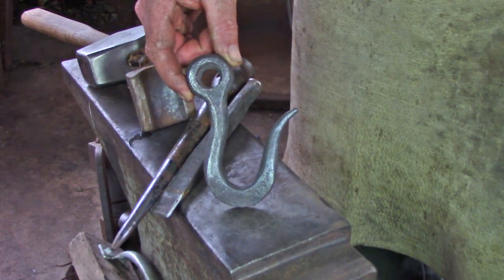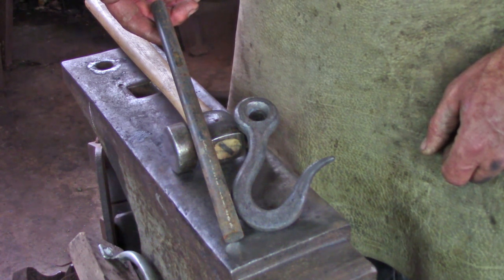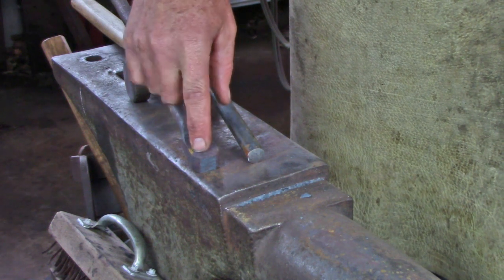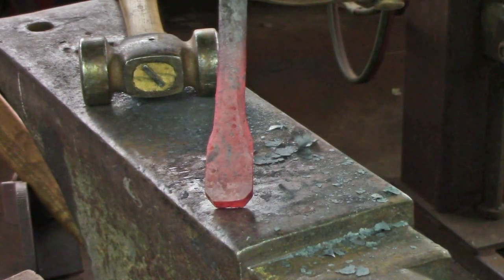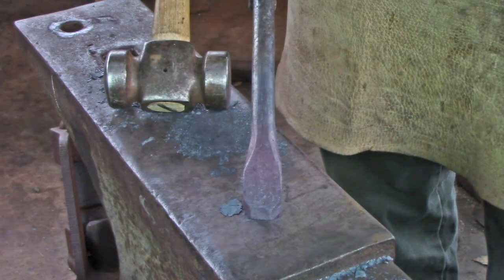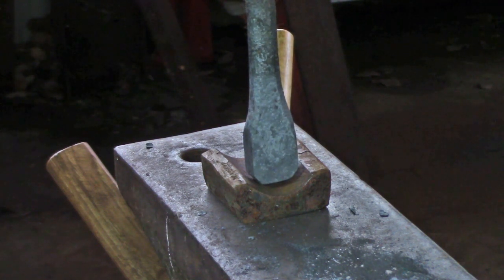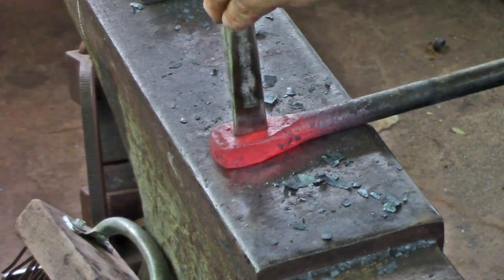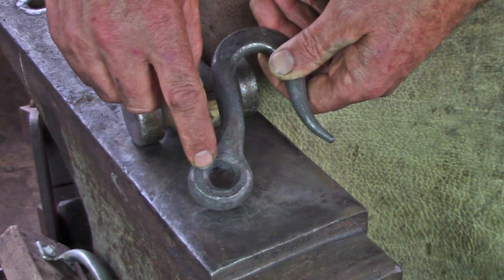Blacksmithing - Trace Hook, "Old-School" project #1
The first in the 'Old-School" series of videos, produced to help smiths practice basic skills.
12-inches of 5/8-inch diameter round bar, with a 2 3/4-inch upset.